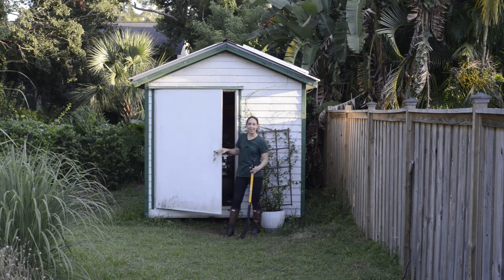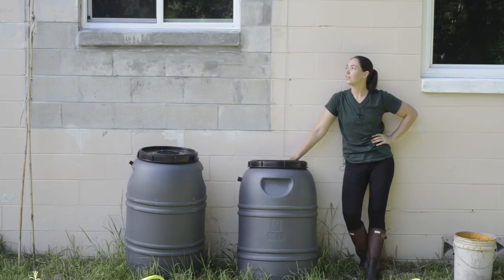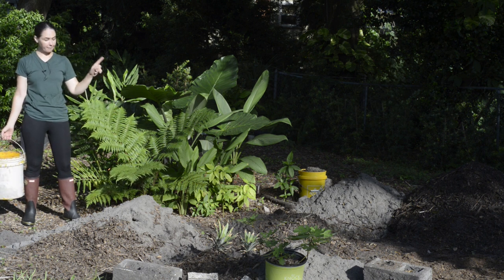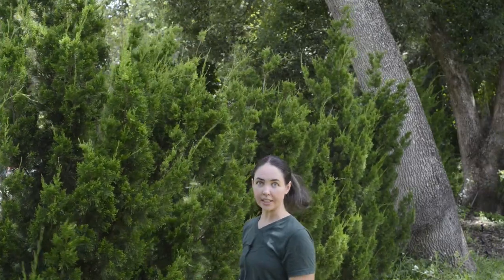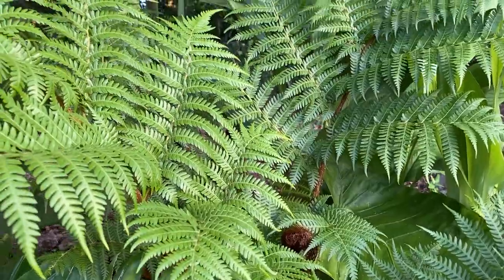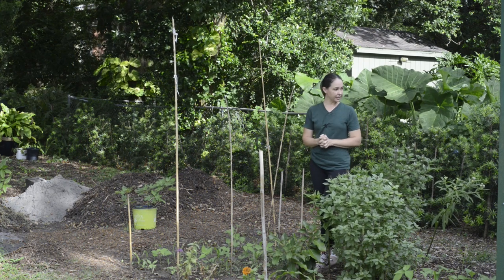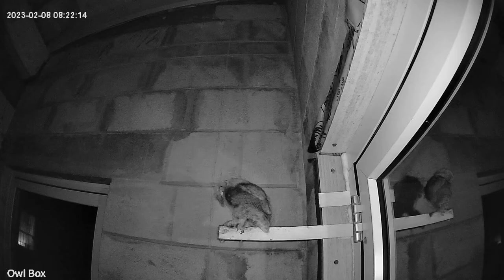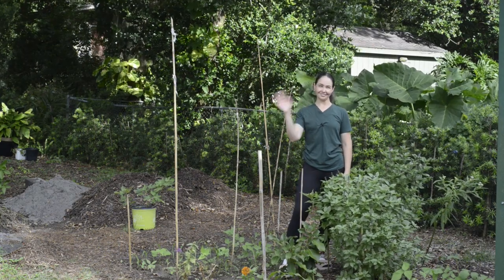Garden Tour - Quarter Acre Food Forest 1 Year Update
Hello there and welcome to the Forever Food Forest garden tour. I’m Christina and this is Forever Food Forest, a channel dedicated to my journey of trying to grow food here in zone 9b in Florida. I don’t use pesticides, herbicides or commercial fertilizers. I’m trying to do all this using Permaculture principles and natural gardening techniques. This is a one year update since I started growing food on this property and it highlight the challenges faced and what we have done to over come them.